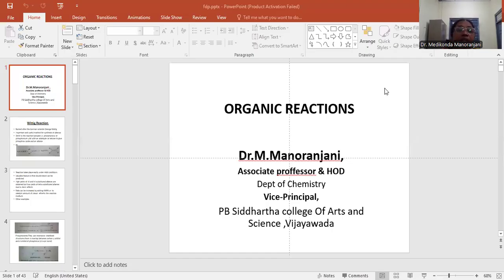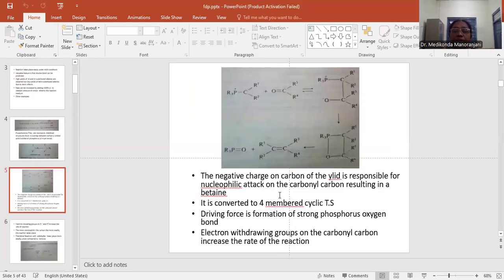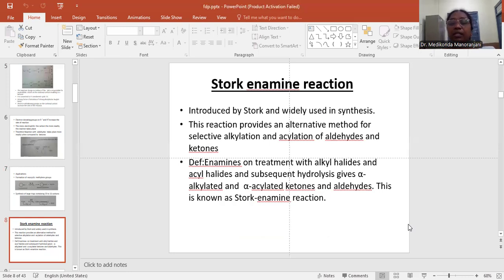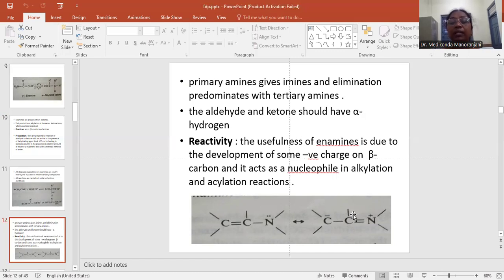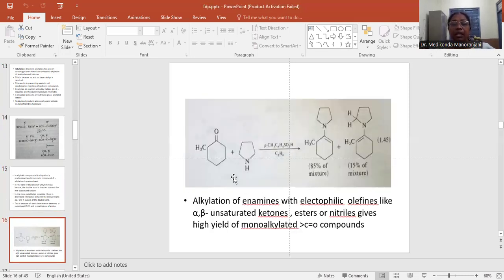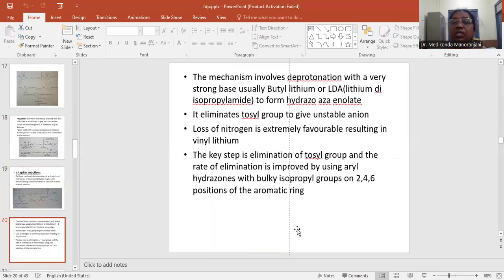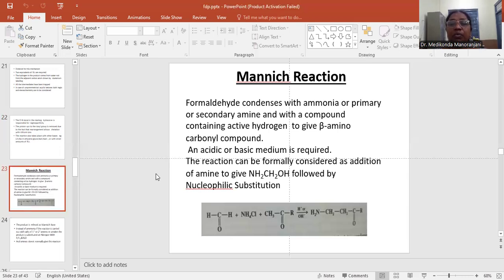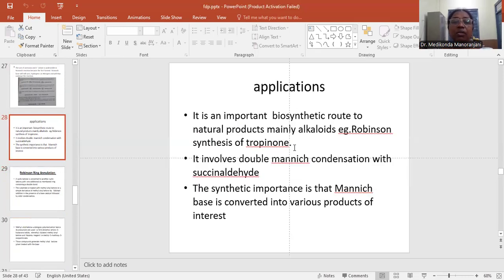organic reactions BY Dr.M.MANORANJINI MADAM